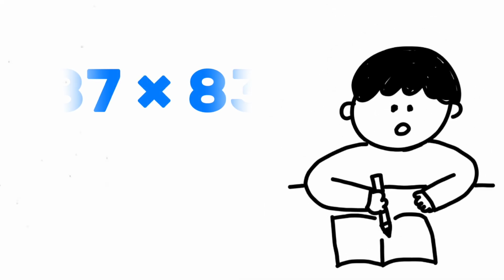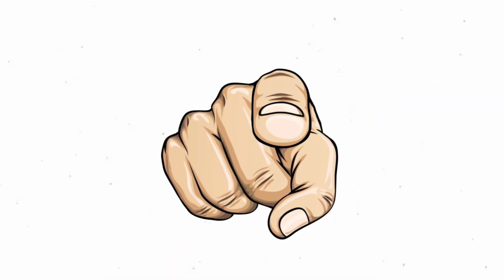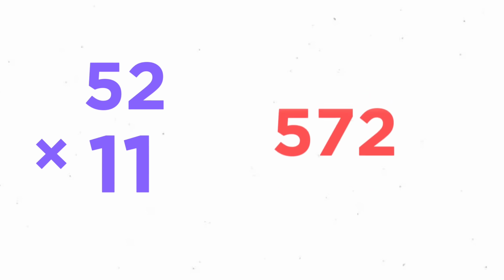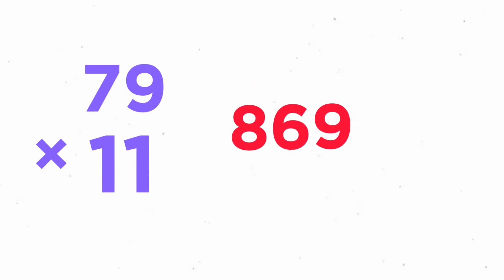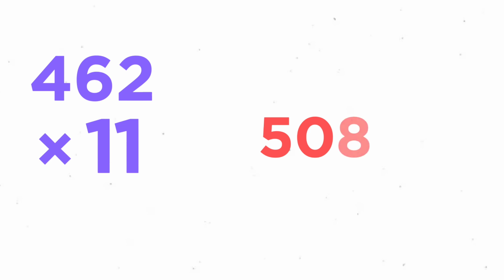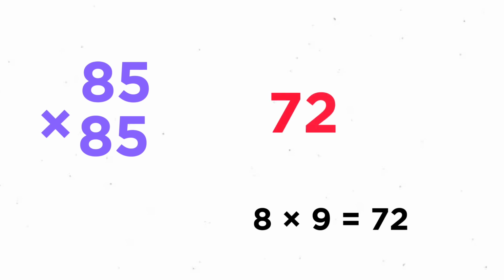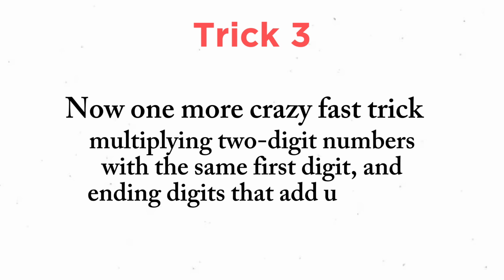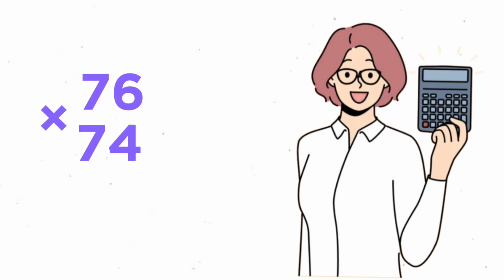Multiply Faster Than Ever – Master the Trick in Seconds!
Multiply Faster Than Ever – Master the Trick in Seconds! This powerful and easy math trick will help you solve multiplication problems in record time. Whether you're a student, parent, or teacher in the USA, Canada, or the UK, this video is made for YOU!

Discover how to multiply faster than ever using simple mental math techniques that will blow your mind. No calculator needed! These hacks are perfect for school exams, daily practice, or just impressing your friends.

Why watch?

Learn how to Multiply Faster Than Ever – Master the Trick in Seconds!

Boost your math confidence instantly

Perfect for Grade 3-8 students across the USA, UK, and Canada

Helps with timed tests and mental math speed

Don't miss your chance to Multiply Faster Than Ever – Master the Trick in Seconds!

Recommend Videos tags:
how to multiply faster than a calculator
how to multiply 2 digit numbers faster than a calculator Fast Maths